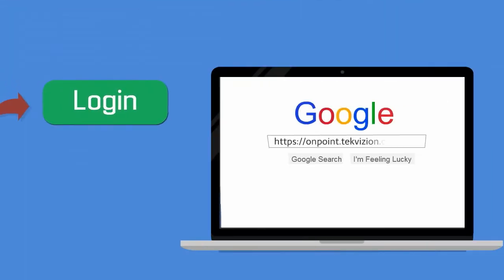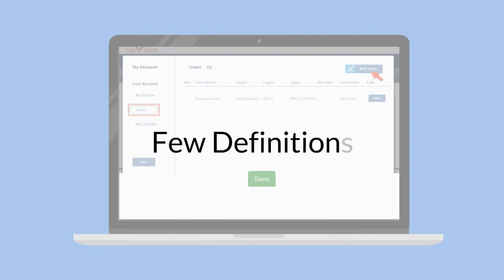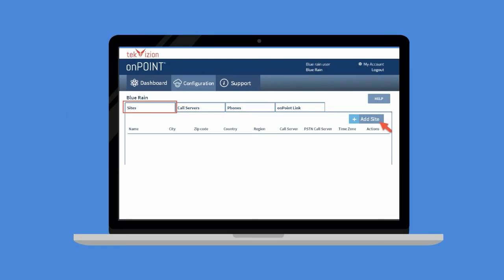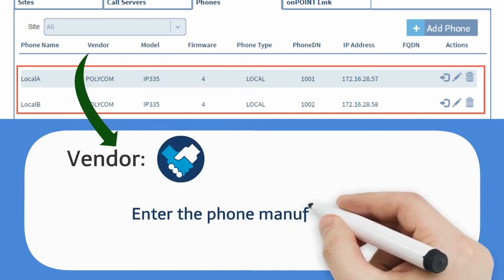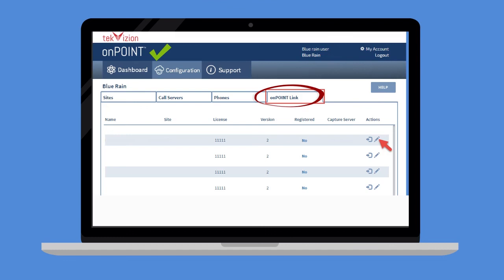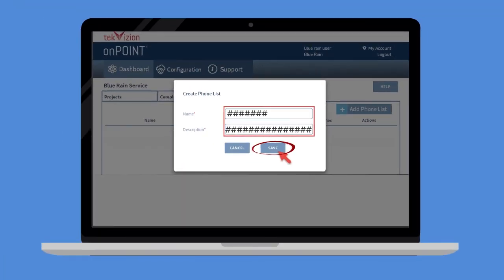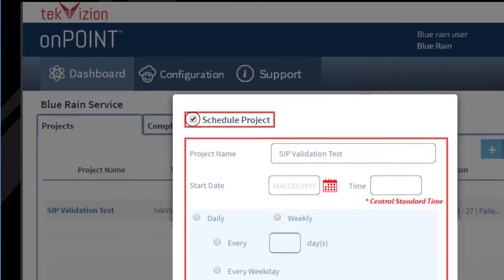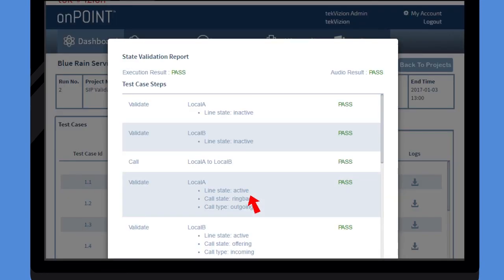TekVizion_OnPoint_HD